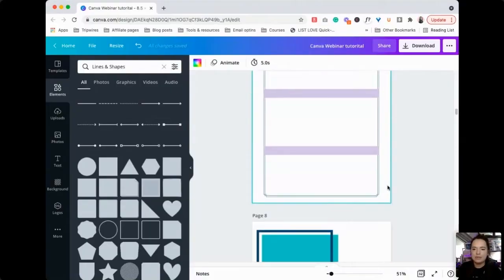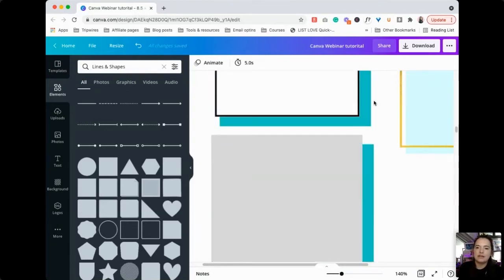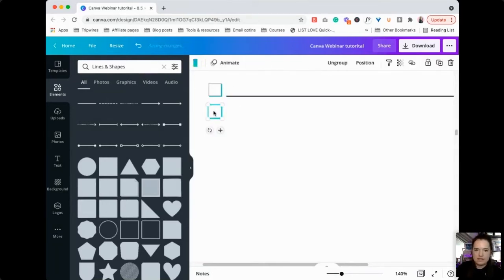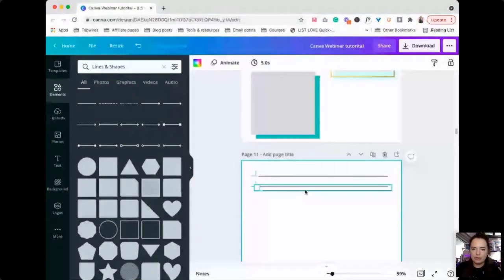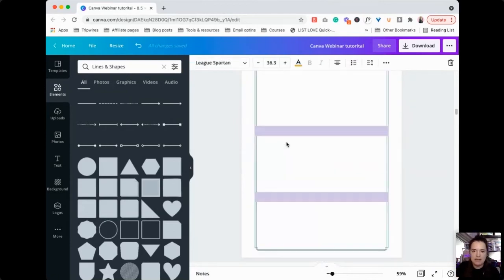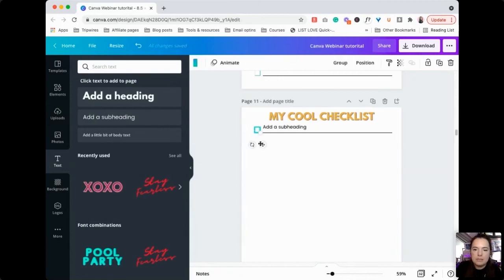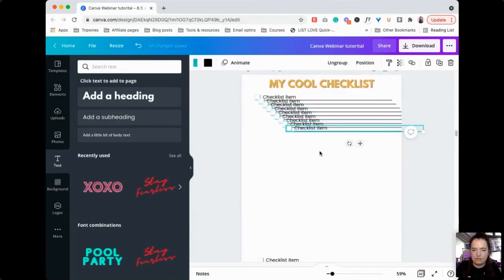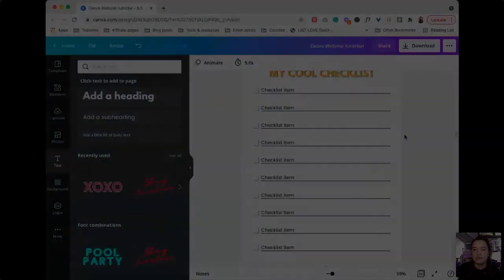How to Create Checklists and Checkboxes in Canva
The easy way to create checklists and checkboxes inside of Canva. There is a super simple way to line everything up without it taking a whole day and hours of tweaks!

Wanna take the headache out of making graphics for your blogging business?
You can learn to create eye-catching graphics effortlessly from the On Point Templates Club!